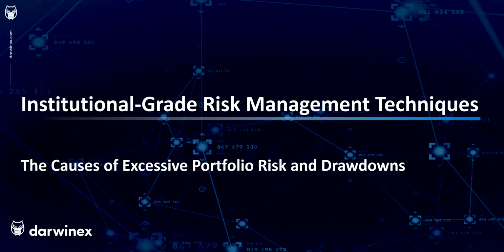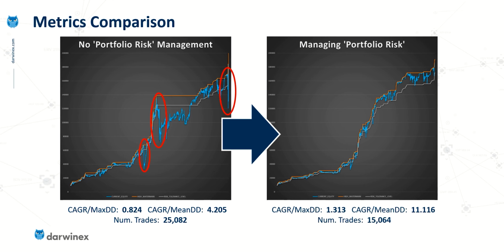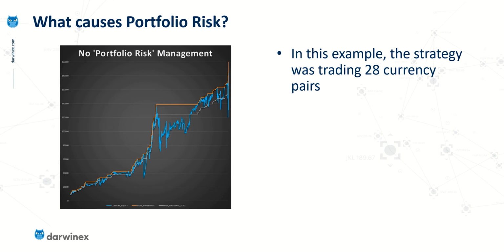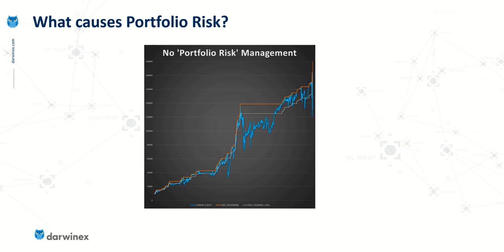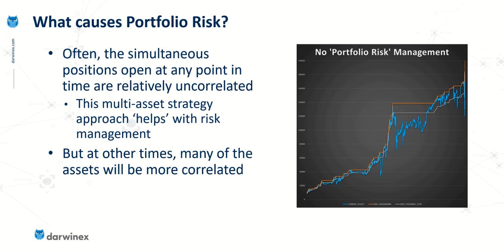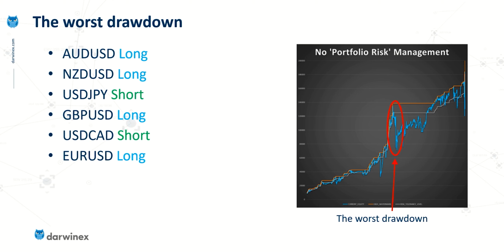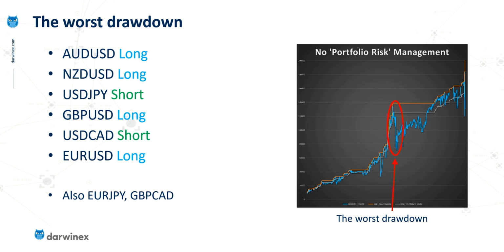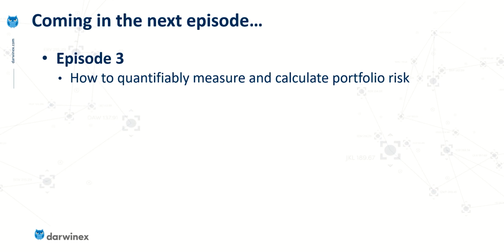The 2 main causes of Excessive Portfolio Risk | Trading Risk Management Techniques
Portfolio risk is different from individual position risk. Portfolio risk looks at all positions currently open in the account and assesses 'overall' risk. Here correlation between positions and the volatility of individual positions combine to produce the risk level.

A thorough assessment of the portfolio risk can help to determine if additional trades should be permitted or not. And this depends on whether these trades would increase or reduce the overall risk.

Video Contents:
00:00 The Causes of Excessive Risk on a Portfolio
00:31 Why Darwinex?
01:20 Analysis of Drawdowns and Realized Risk
02:44 What Causes Portfolio Risk?
05:31 Example of Worst-Case Drawdown
06:42 How Asset Volatility Affects Portfolio Risk
07:17 Summary and Next Episode